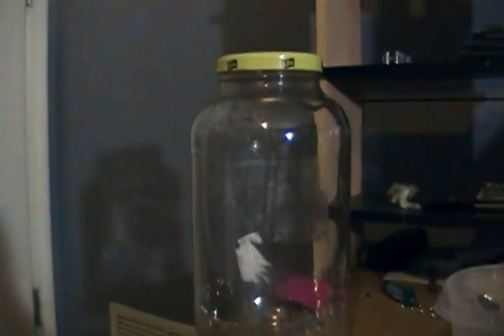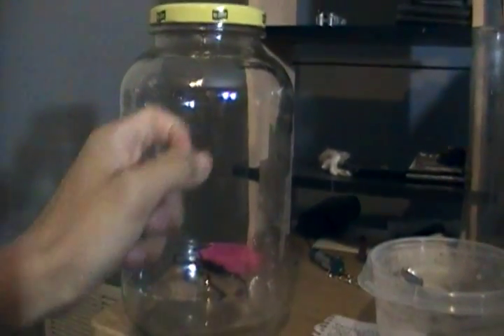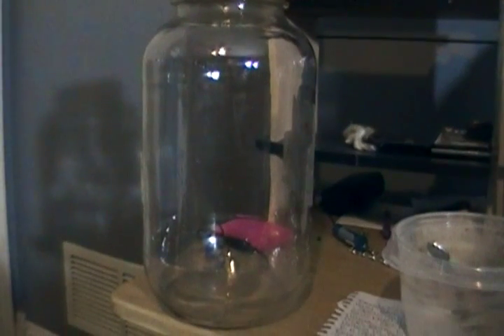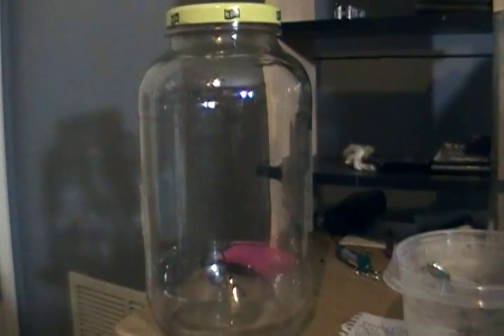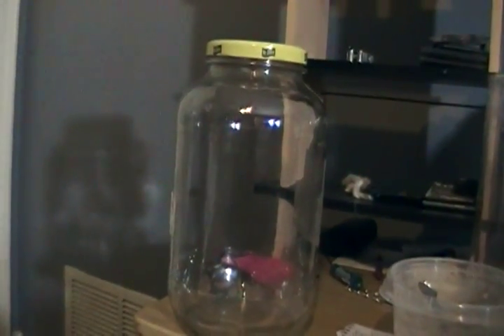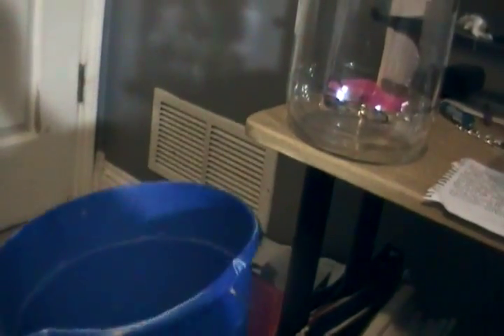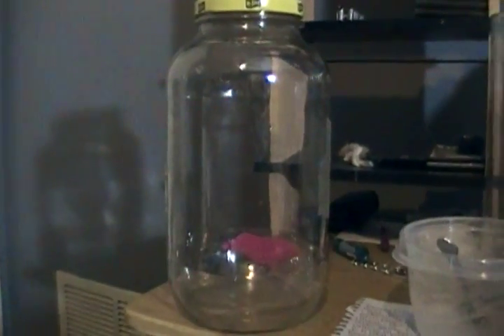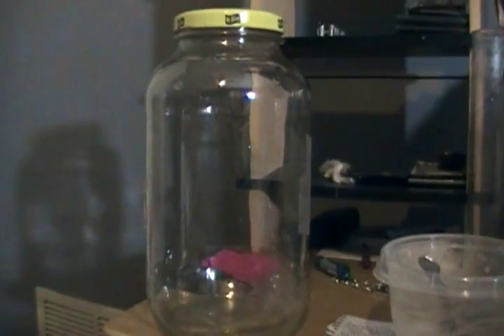Diy Aquarium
How to make a cheap aquarium by recycling  a pickle jar.